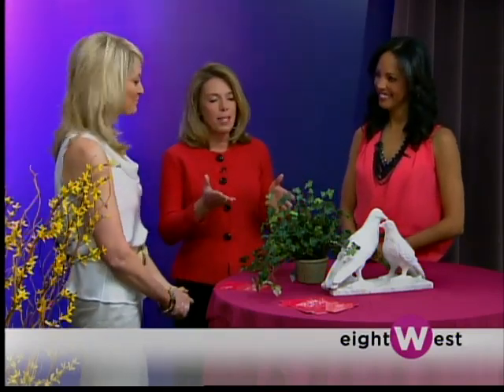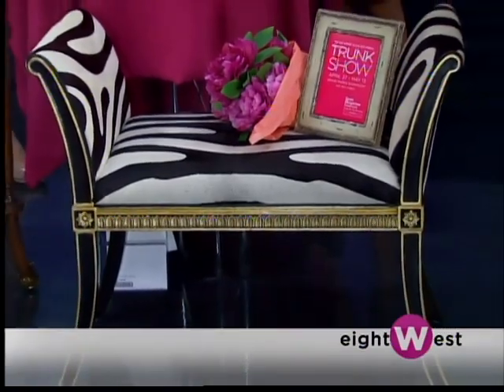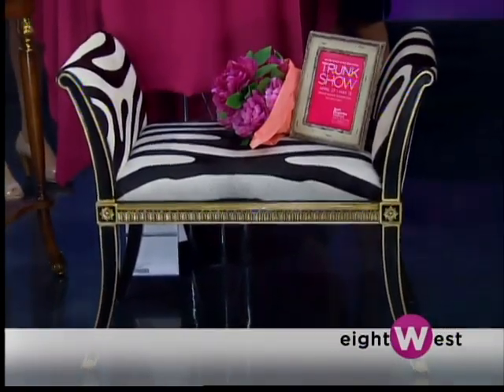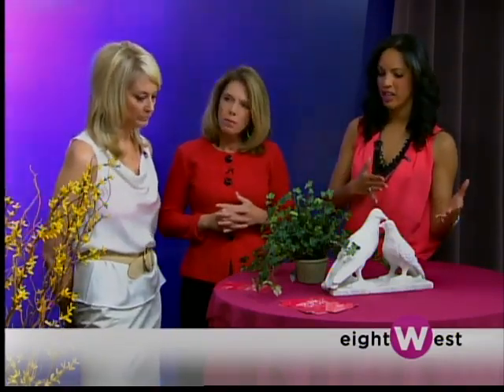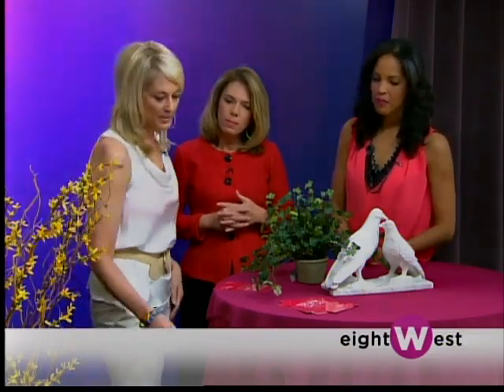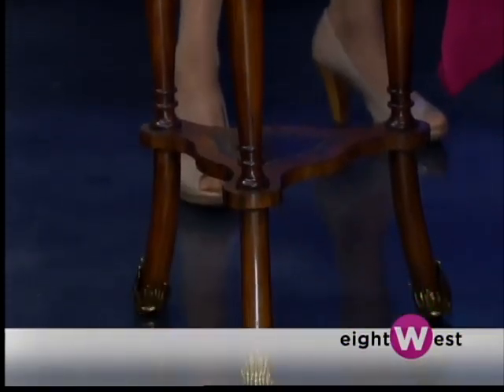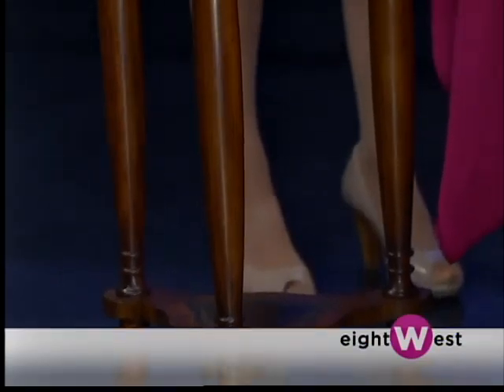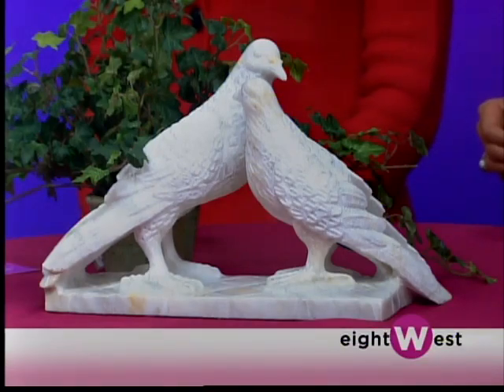First time trunk show at Art Van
Spruce up your space at a first time Trunk Show at Art Van Furniture featuring fab finds from Scott Shuptrine Interiors.